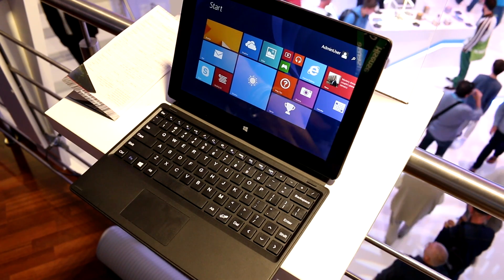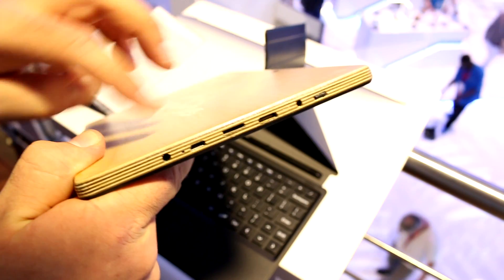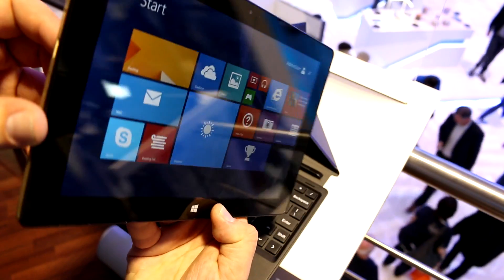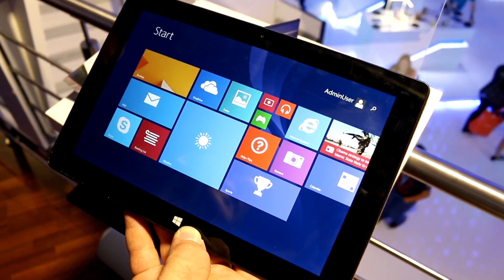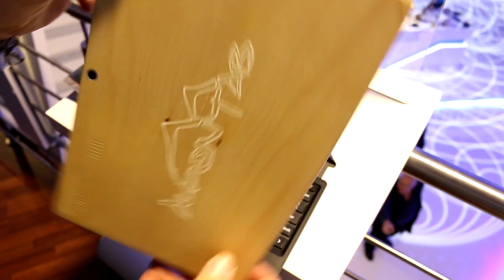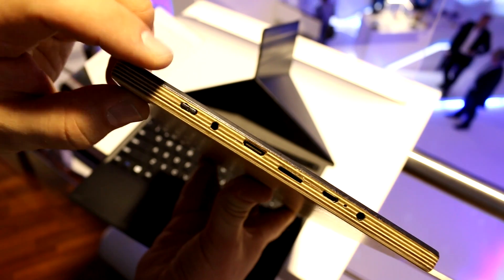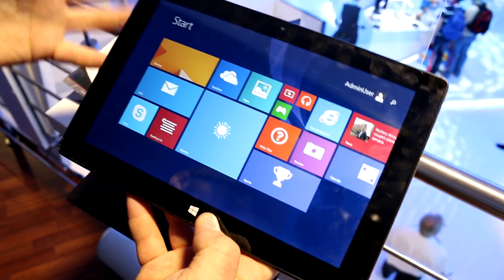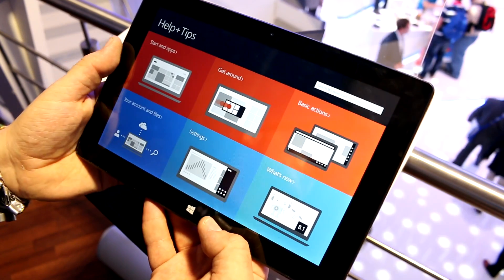AlpenTab Wienerwald hands on - Wooden tablet running Windows 8.1 [ENGLISH]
AlpenTab Wienerwald hands on - Wooden tablet running Windows 8.1

We're taking a first look at a prototype of the AlpenTab Wienerwald, a full fledged Windows 8.1 Tablet based on an Intel Atom Quadcore-SoC made out of wood!